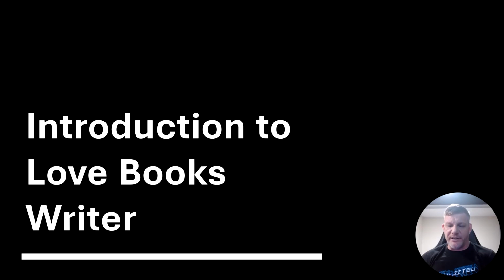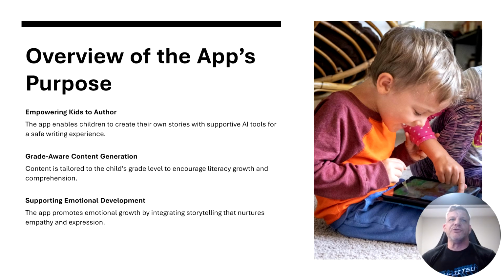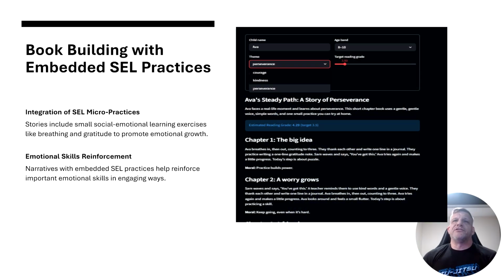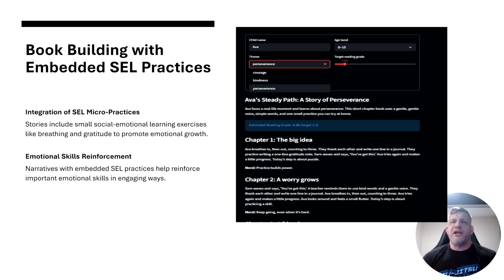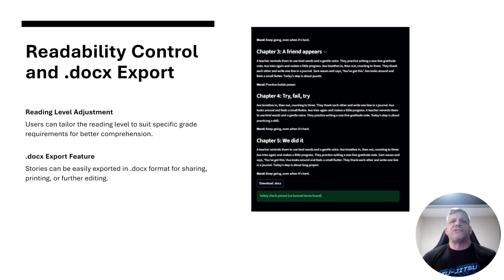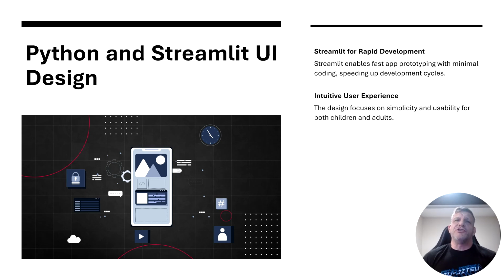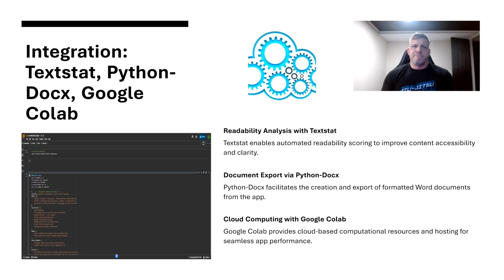Love Books Writer | AI‑Powered Story Builder for Kids | COSC 645 Final Project Presentation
Welcome to my COSC 645 Final Project presentation!
Love Books Writer is a grade‑aware, safe, and social‑emotional learning (SEL)‑focused storytelling app for children ages 8–12. The app helps kids become authors of their own stories while keeping reading level, tone, and safety in check.

🏫 What this presentation covers:

The problem with current AI story tools

Overview of the Love Books Writer app

Target users and classroom use cases

Technology stack and Streamlit interface

Built‑in readability and safety features

SEL micro‑practices for confidence and empathy

Evaluation metrics and results

Future roadmap: text‑to‑speech, translation, and more

Live demo of the working Colab prototype

💡 Technology Used:
Python | Streamlit | textstat | python‑docx | Google Colab | Cloudflare Tunnel

📚 Key Features:

First‑person co‑authoring for kids

Flesch‑Kincaid reading‑level control

Built‑in safety filters and SEL prompts

Instant .docx export for parents or teachers

👩‍🏫 Purpose:
To make AI in education safe, empowering, and accessible—giving every child the confidence to write their own story.